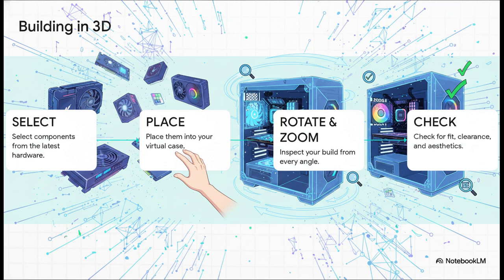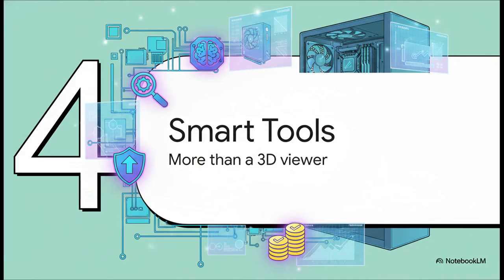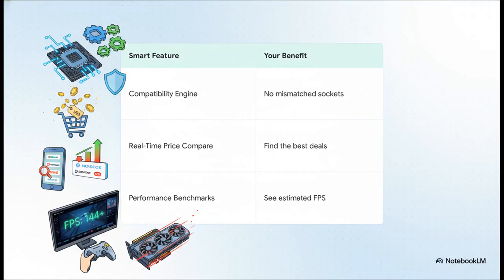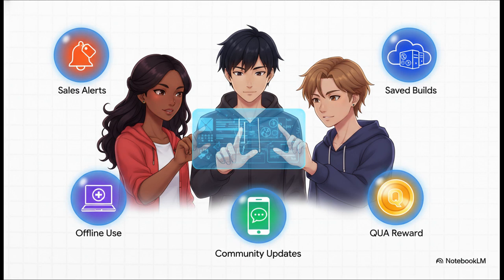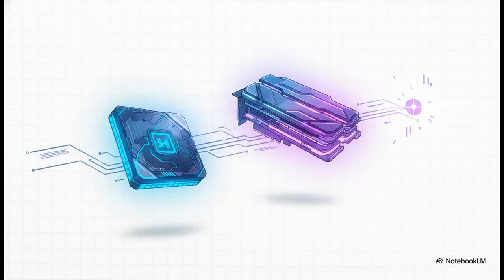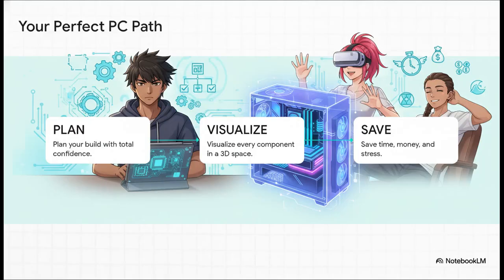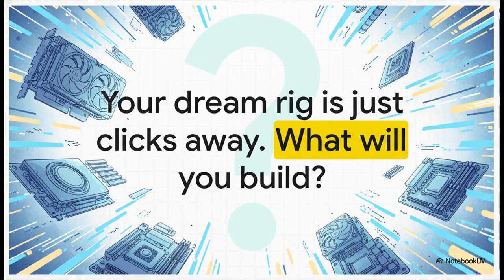BuildCores: Build Your Dream PC in 3D – No More Guesswork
BuildCores (featured on Quasa.io/projects/buildcores) is the ultimate next-gen PC builder and part picker tool that turns planning your dream rig into an effortless, visual experience.

Available as a free mobile app (iOS/Android) and web platform, it lets you mix and match components with a revolutionary full 3D viewer —rotate, zoom, and inspect your build from every angle to check fit, aesthetics, and clearance before buying.

Key highlights include an intelligent compatibility engine (no more mismatched sockets or clearance issues), real-time price comparisons across retailers, sales alerts for deals, performance benchmarks (FPS estimates via 3DMark/Cinebench), synced accounts for unlimited saved builds, and community-driven updates with the latest hardware (Ryzen 9000, Intel Core Ultra, RTX 50-series ready).

Whether you're a beginner avoiding costly mistakes or a pro chasing max FPS/gaming aesthetics, it's a one-stop shop that saves time and money.

Super intuitive, offline-capable, and constantly improving — perfect for gamers, creators, and PC enthusiasts in the tech space.

Earn 2 QUA reward via Quasa too! 4.8/5 stars (high marks for 3D innovation and usability, minor notes on occasional mobile rendering quirks).